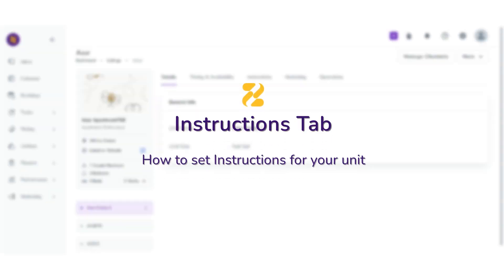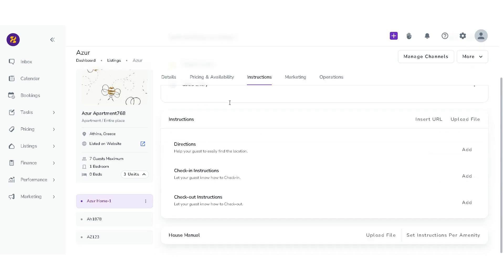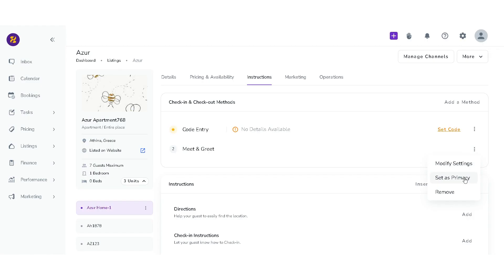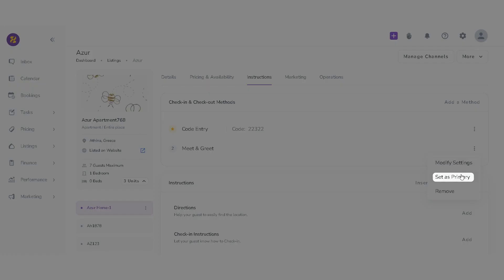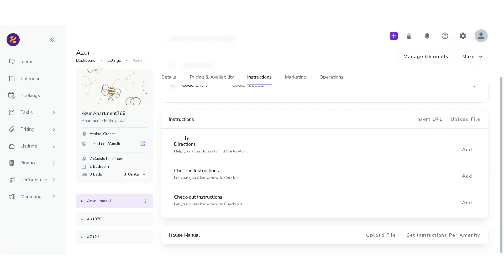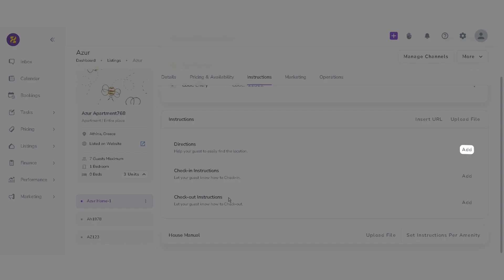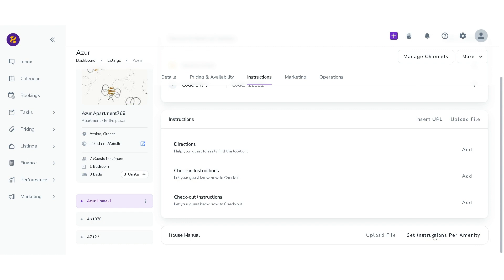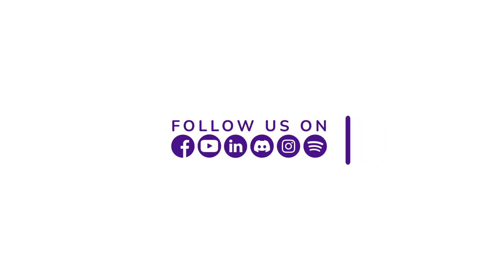How to Set Instructions for Your Unit on Zeevou in Easy Steps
Do you want to learn how to set instructions for your unit on Zeevou? In this tutorial, you will discover how to use the Instructions Tab to add and edit check-in and check-out methods, instructions, and house manual for your guests.

You will also learn how to upload files, insert URLs, and set details for each amenity.
Watch this video and follow the easy steps to make your unit more guest-friendly and convenient.